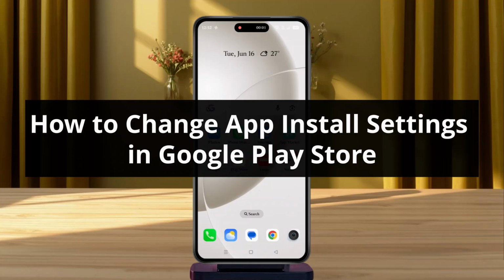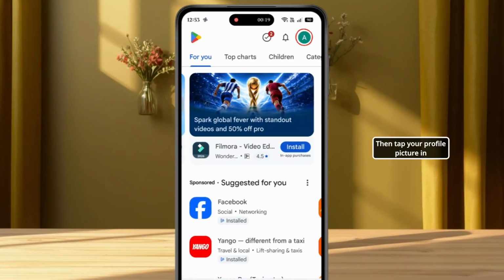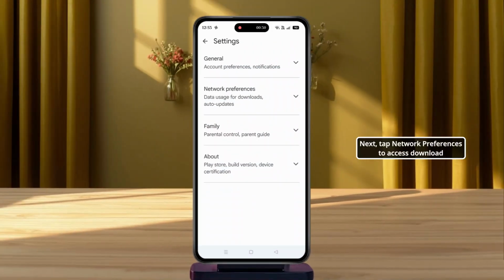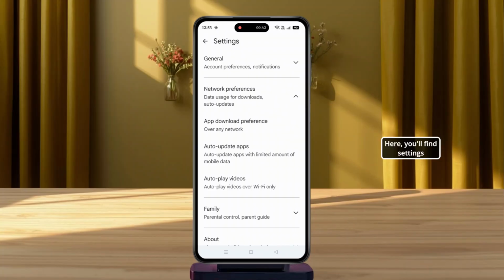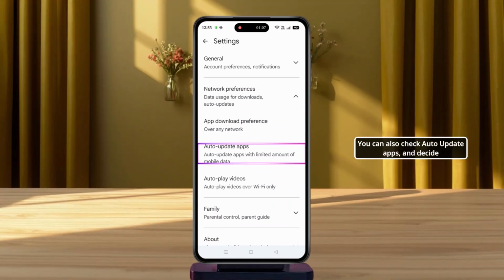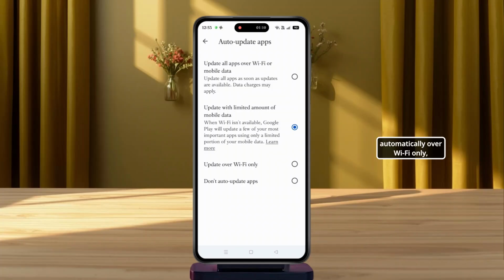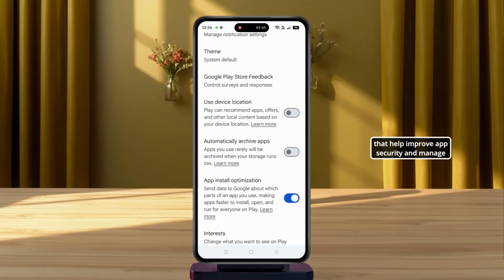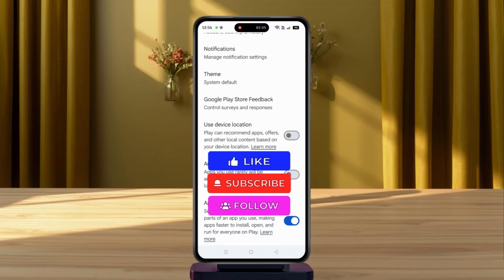How to Change App Install Settings in Google Play Store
How to Change App Install Settings in Google Play Store (2026)!
Want to customize how apps are installed from the Google Play Store? This video will guide you step by step on how to change app install settings in Google Play Store quickly and easily. Whether you're asking, “How do I change app install settings in Google Play Store?” or need help managing installation preferences, this tutorial has you covered. Learn how to adjust app install options, manage download preferences, and control how apps are installed on your Android device. Watch now to see how you can change app install settings in Google Play Store in 2026!